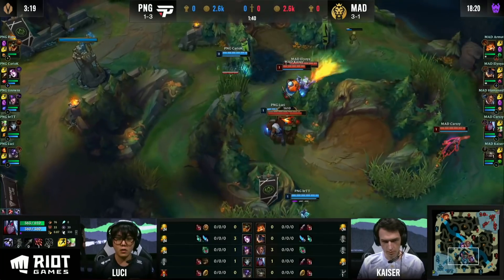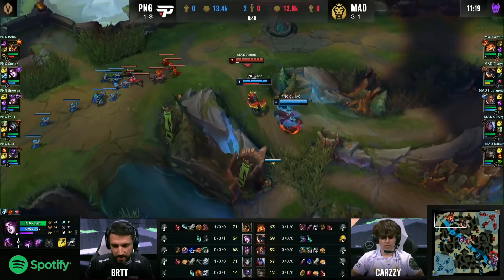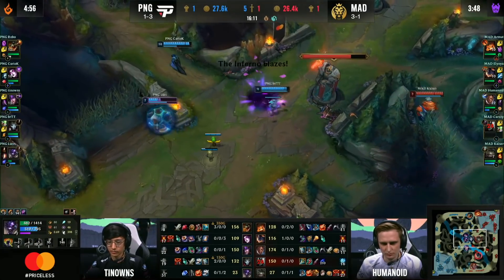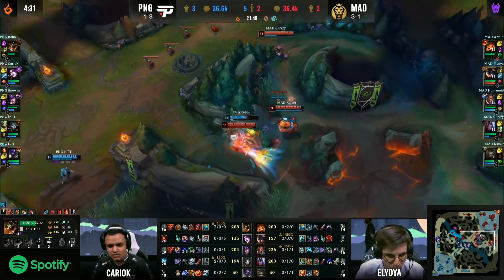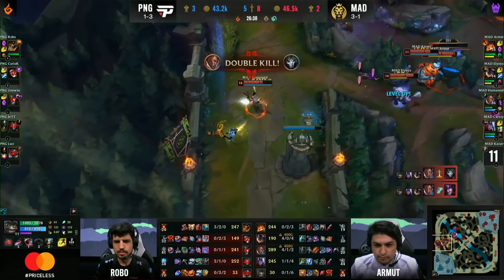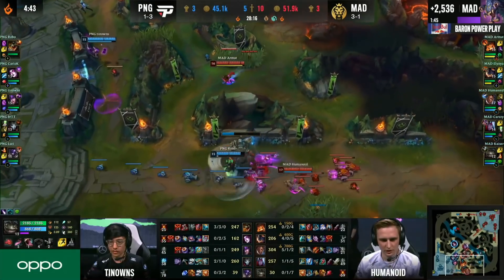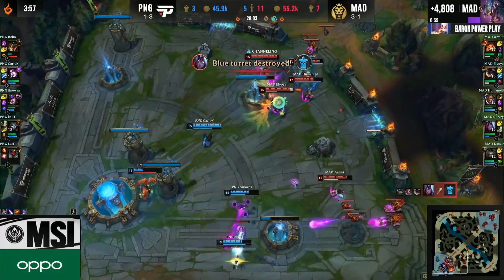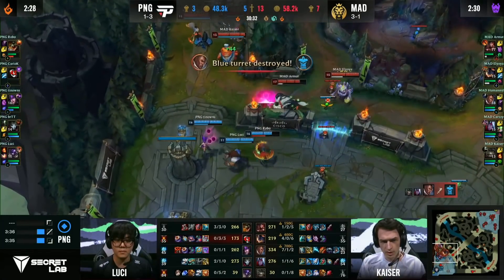PNG vs MAD Highlights | MSI 2021 Day 5 Group B | Pain Gaming vs MAD Lions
Pain Gaming vs MAD Lions Highlights | Mid Season Invitational 2021 Day 5 Group B |PNG vs MAD